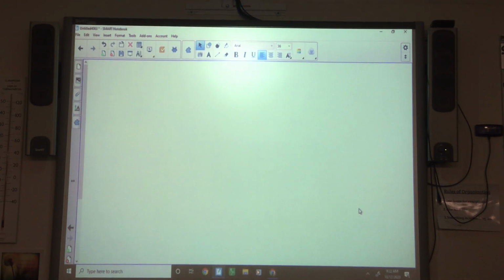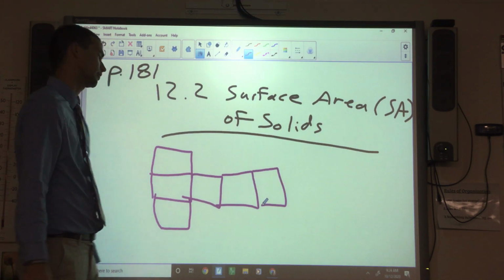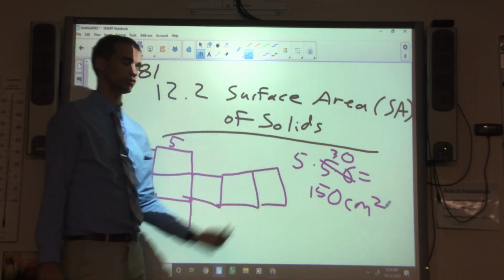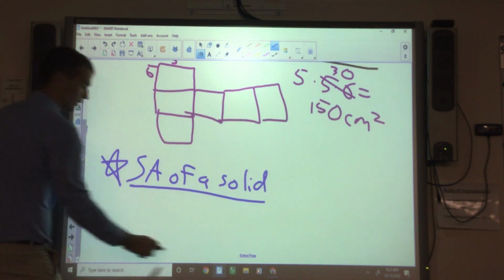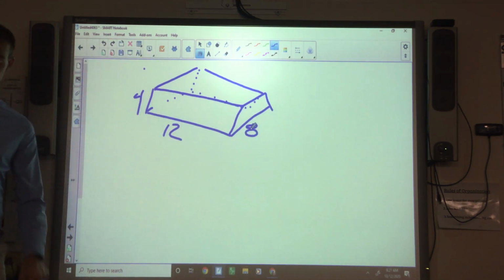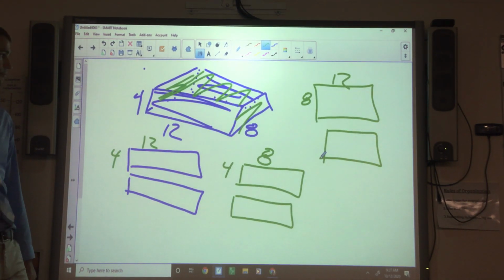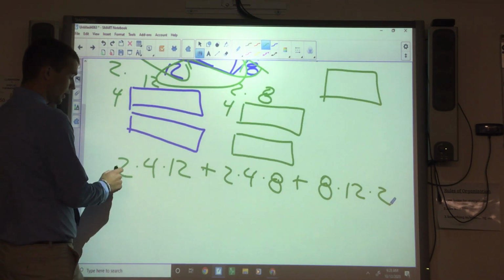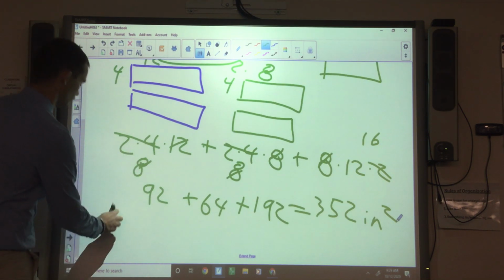12.2 Surface Area of Solids (Day 1)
P.p.187, #2-5